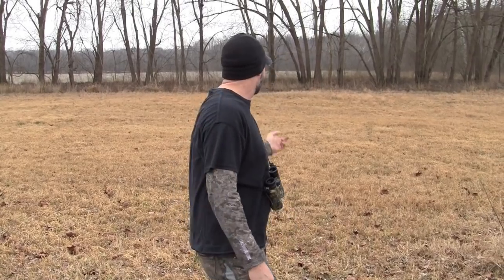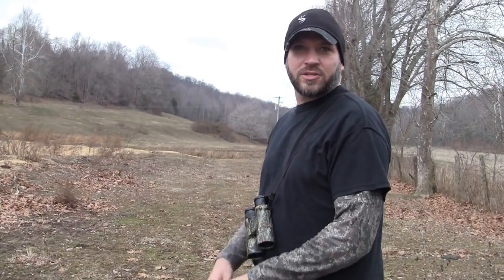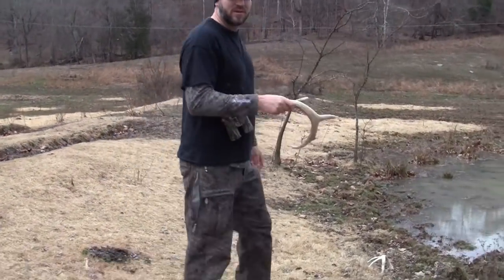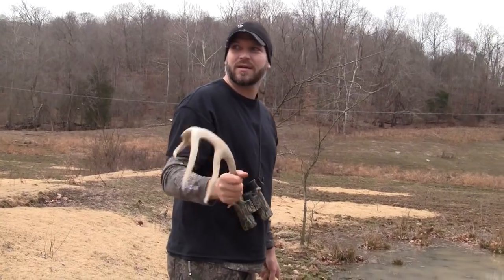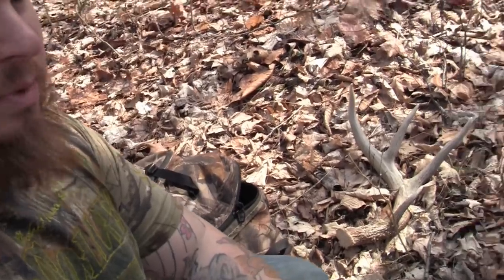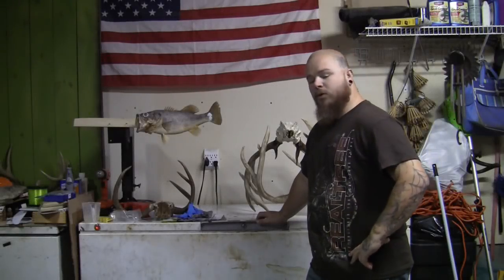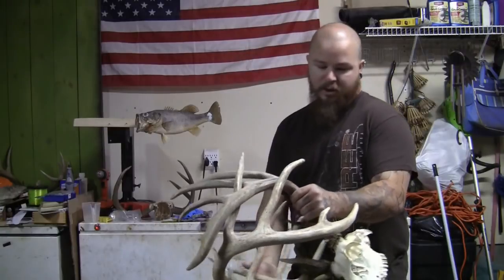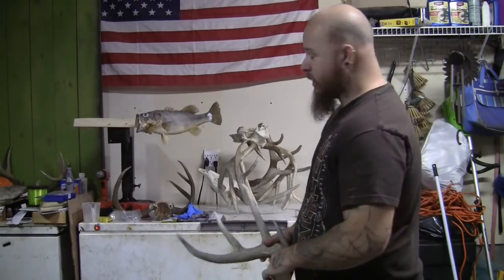sheds and deads, 332 inches of locked bucks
Shedheads Craig Bell and True Bucks Erik Thomas get together and do some Indiana shed hunting.